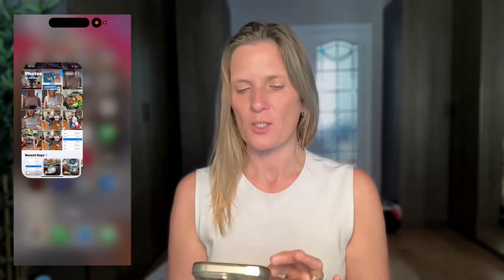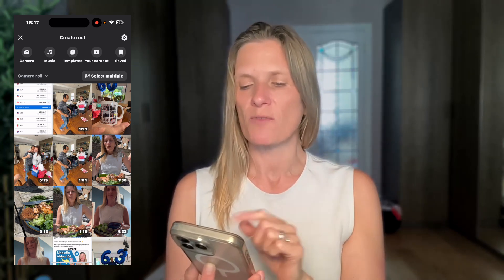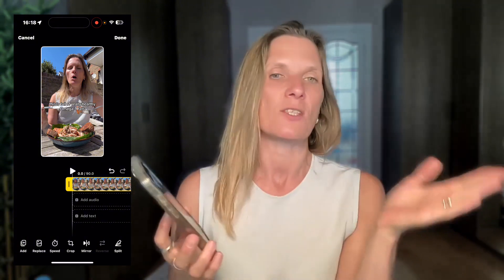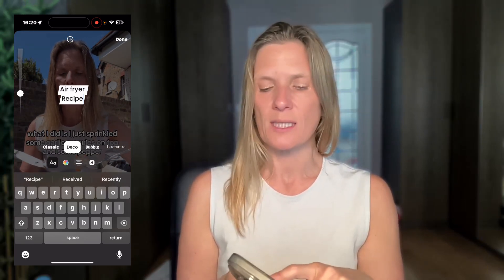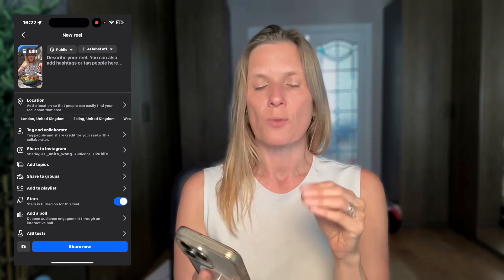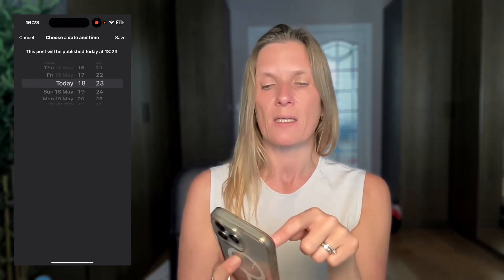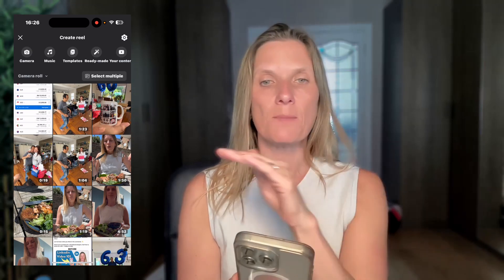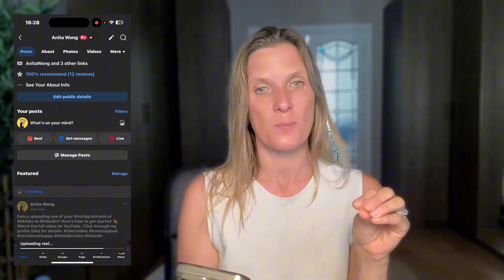How To Post Short Videos On Facebook In 2025! Personal & Business Page Tutorial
How To Post Short Videos On Facebook In 2025! Personal & Business Page Tutorial - Watch the full playlist on social media Apps